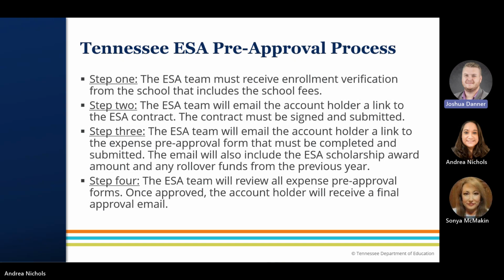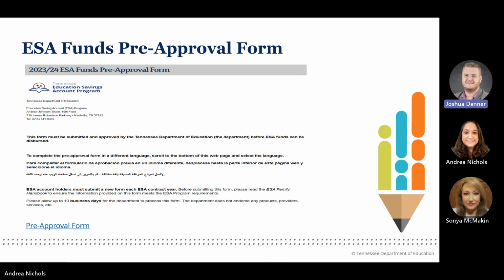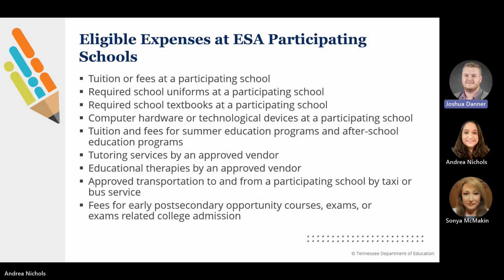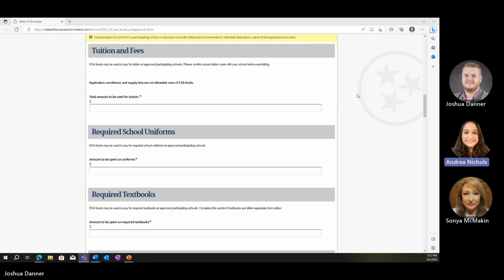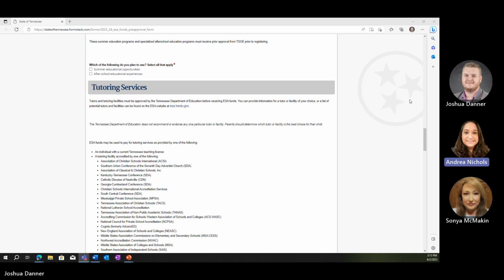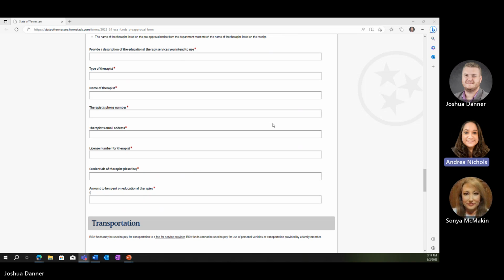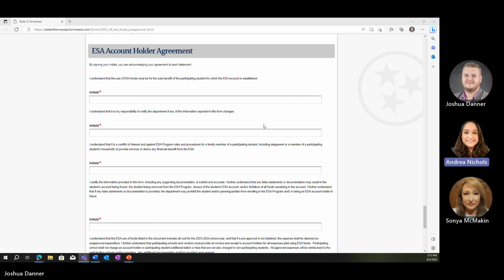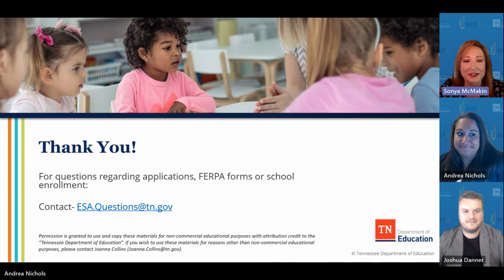ESA Pre-Approval Webinar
This video is a Comms-Approved Webinar about the ESA Pre-Approval Process. The webinar walks the account holder through the steps in the pre-approval process and how to fill out the pre-approval form.